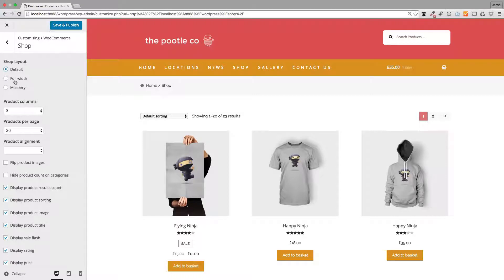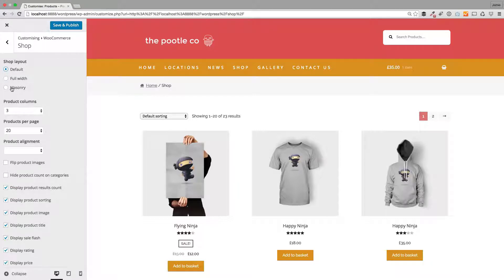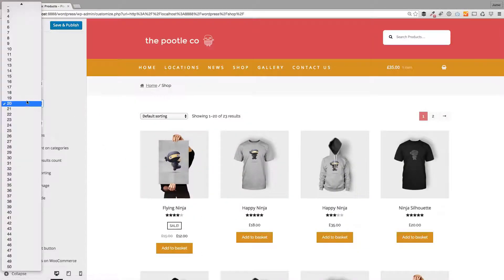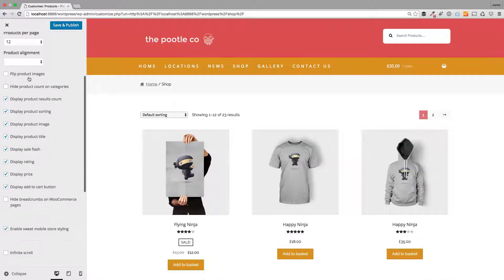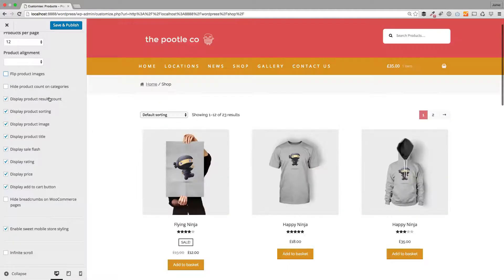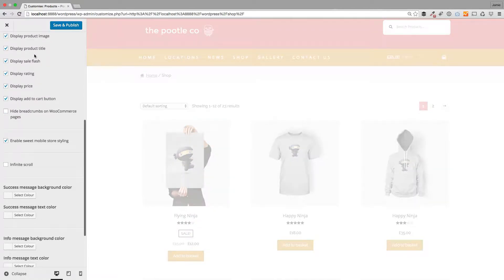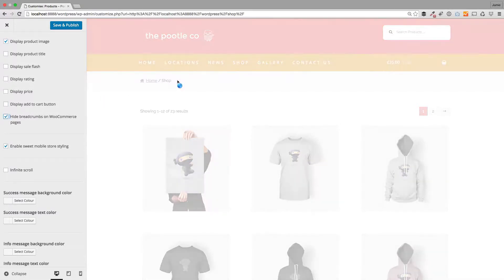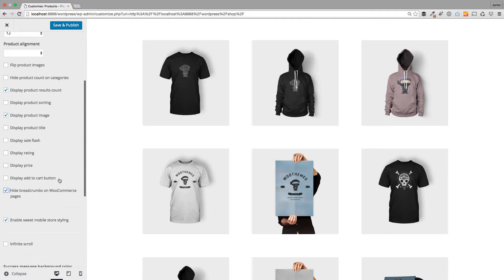How to customize the WooCommerce Storefront shop page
How to customize the WooCommerce Storefront shop page using the Storefront Pro plugin

Options include

- set to full width
- change product columns
- how many products per page
- change title alignment
- flip product images
- hide product count
- hide product sorting
- turn off add to cart button
- hide breadcrumbs
- turn on infinite scroll
- quick view pop ups for products